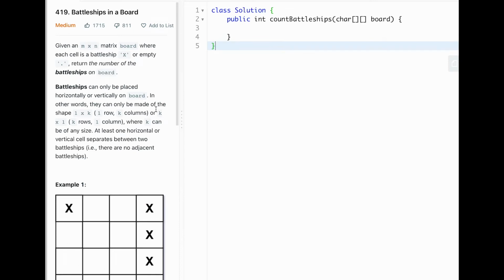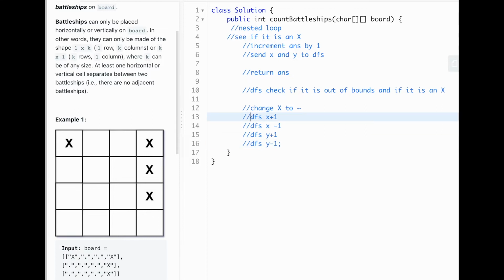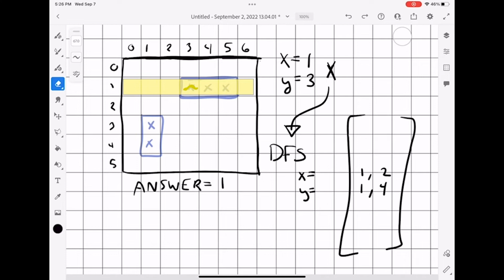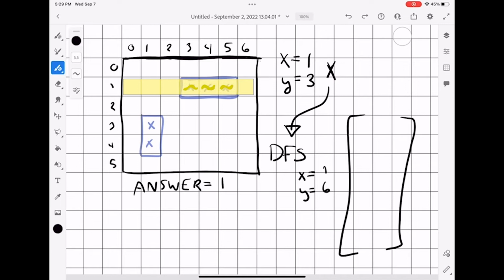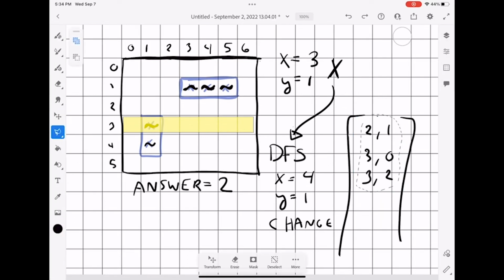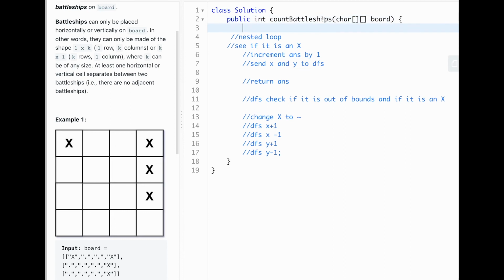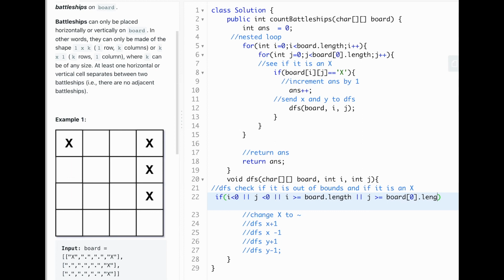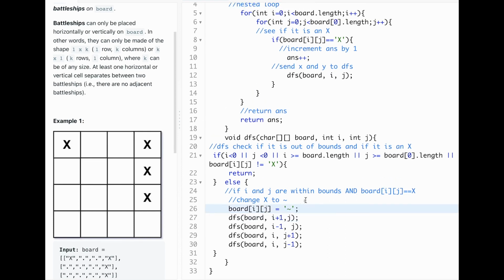Battleships in a Board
A detailed explanation how to solve this algorithm using DFS.  Detailed visualization of what the call stack looks like when calling DFS recursively.

Fast solution with succinct code.